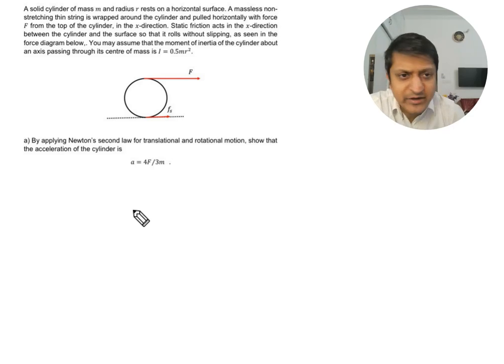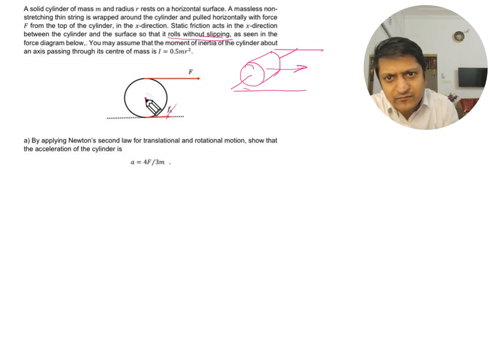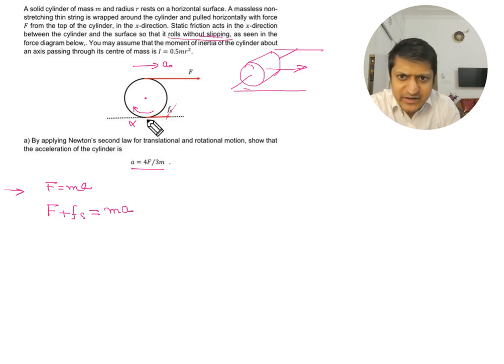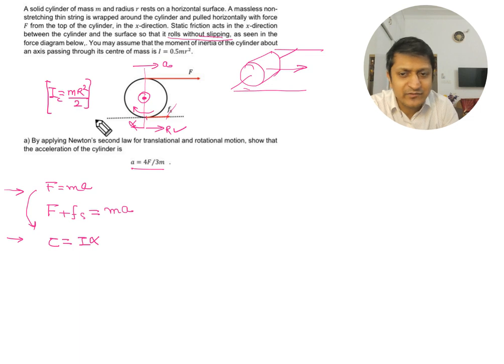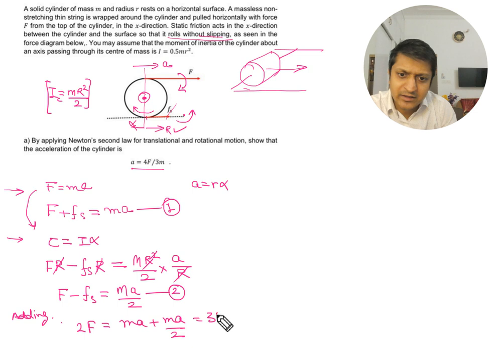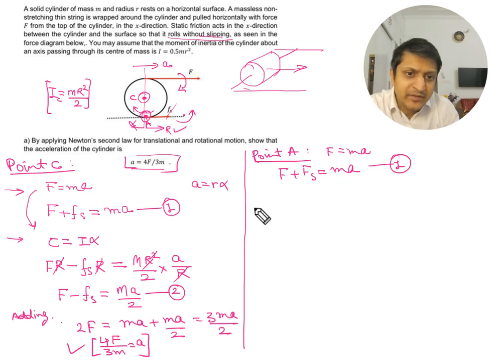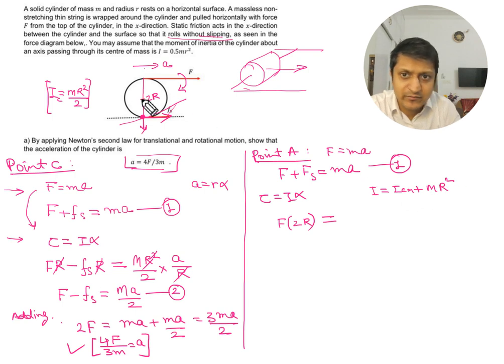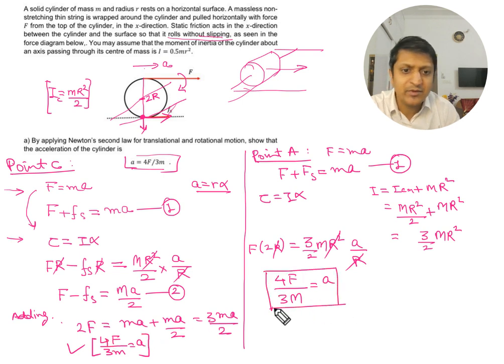A solid cylinder of mass m and radius r rests on a horizontal surface. A massless, non-stretchable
Question for IB Physics and AP physics Students.